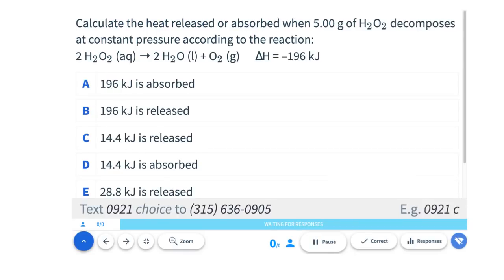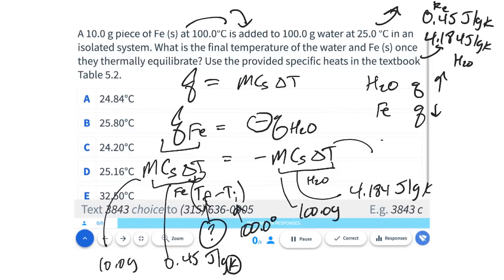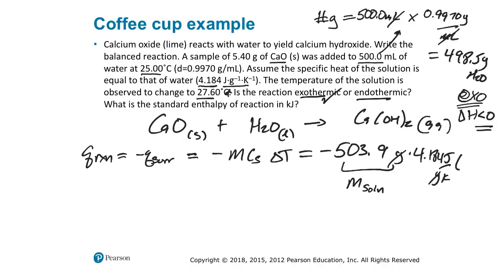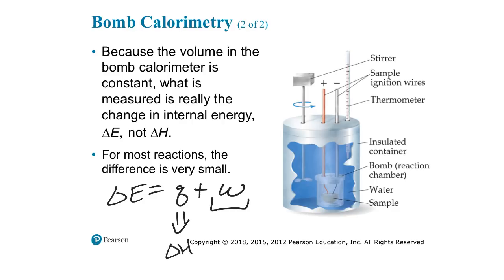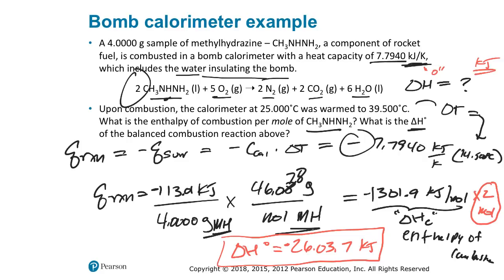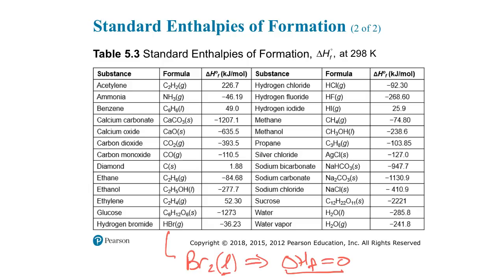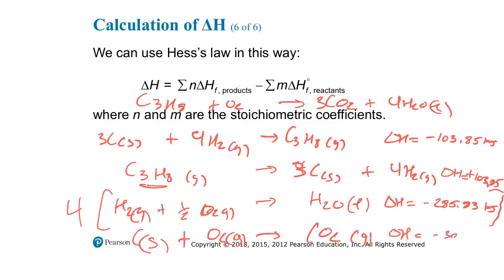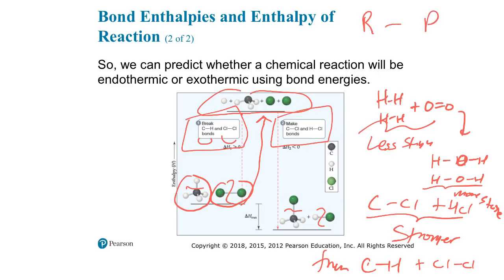Pre-lecture video for Chapter 5-part2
Chapter 5 part 2 pre-lecture video. Topics include calorimeters, Hess’s law, enthalpies of formation, and bond strengths